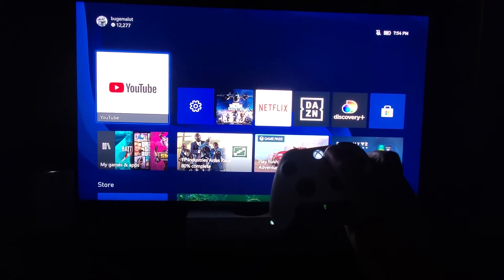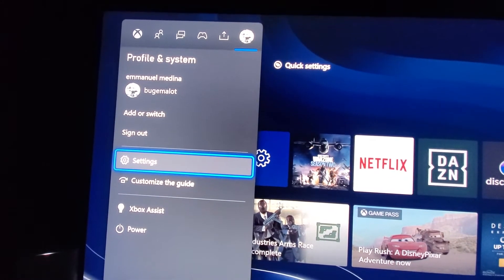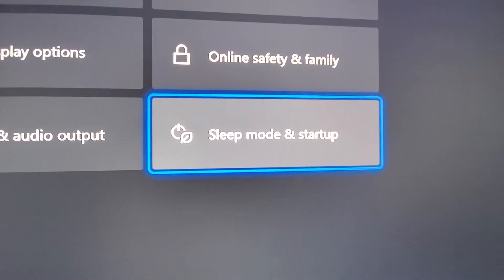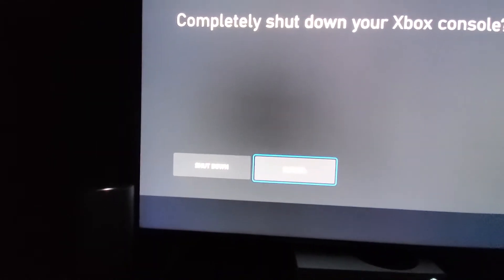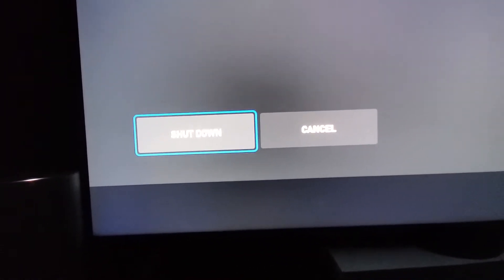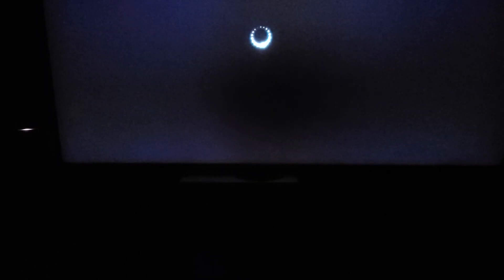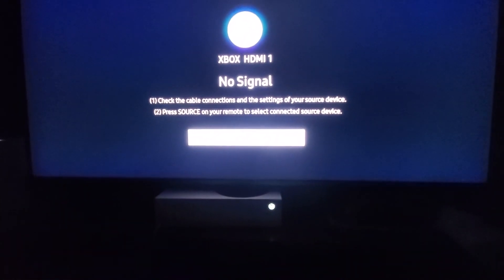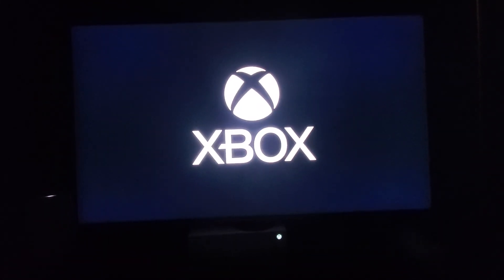How to fully shut down Xbox s/x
In this video I show you how to fully shut down your xbox s/x . This will help you fix minor xbox issues such as app freezing and games that won't upload and more . However the purpose of this video is to know where you can go to find the full shut down option . I will make another video showing how this option will fix the reset the apps .